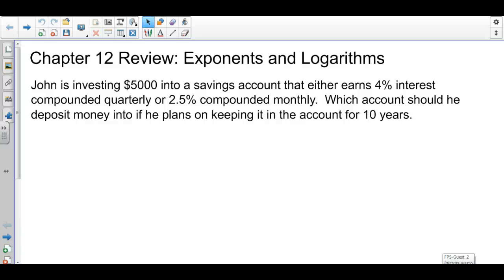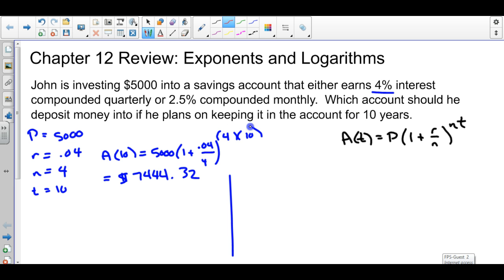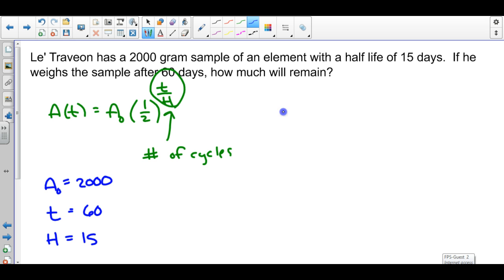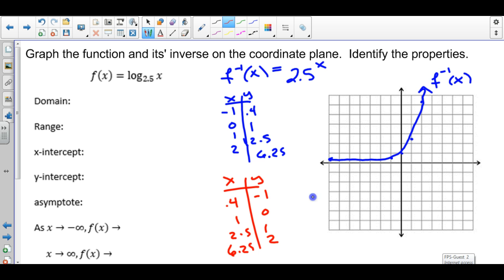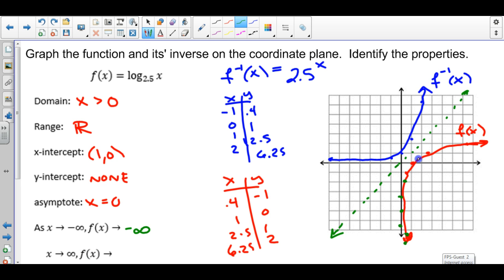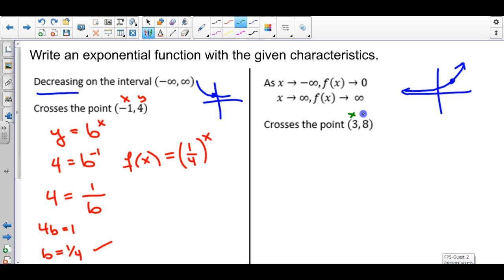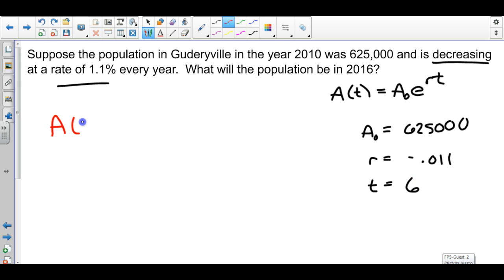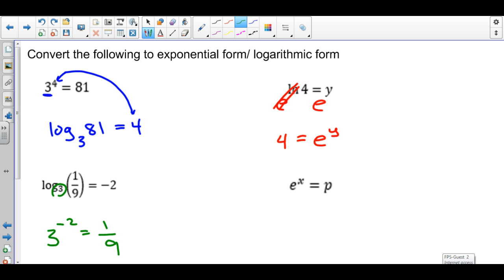IM11 Chapter 12 Exponents Review